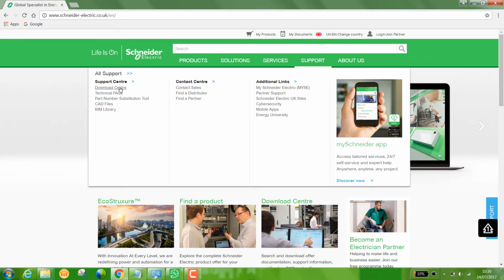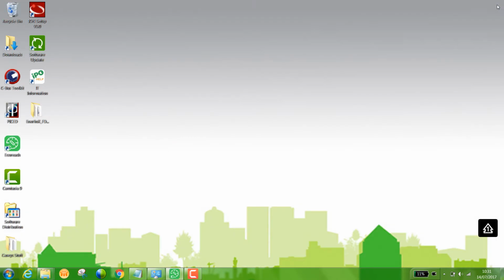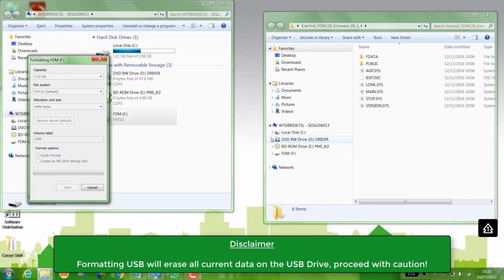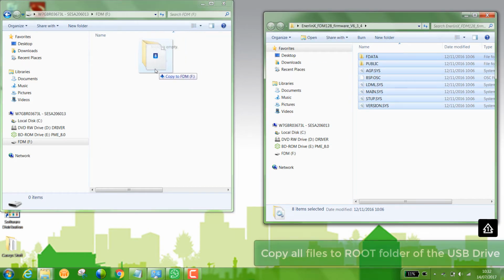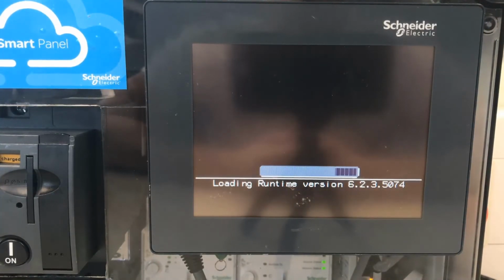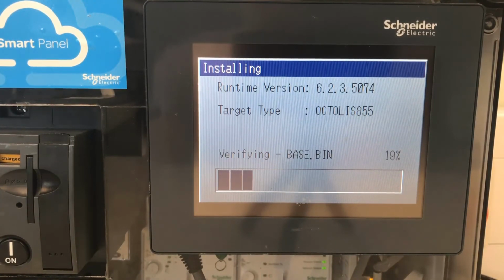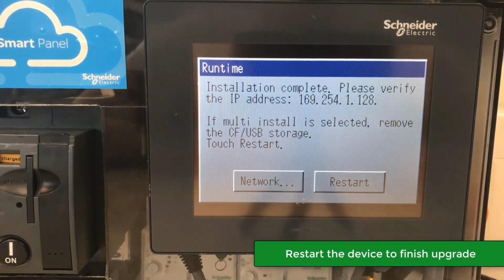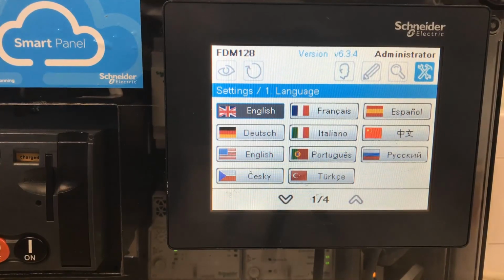Upgrading Firmware on FDM128 HMI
How to upgrade the firmware on the FDM128 HMI.